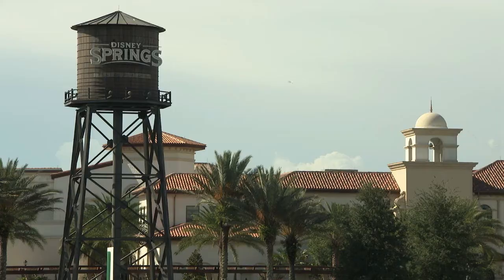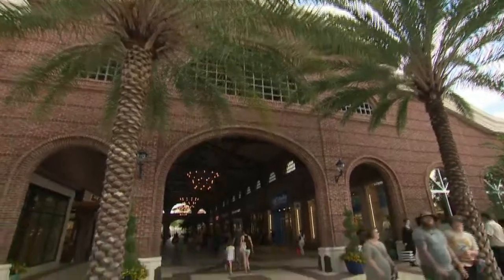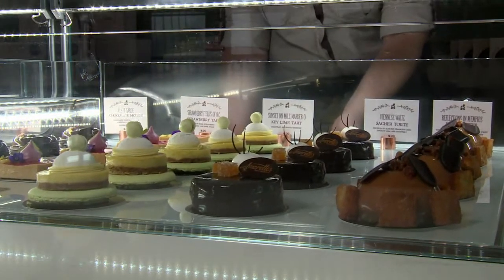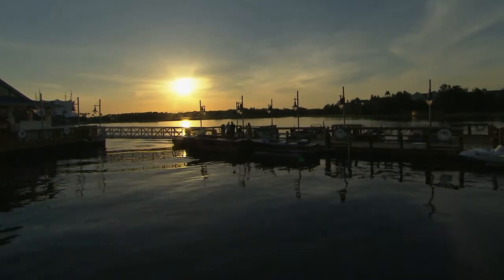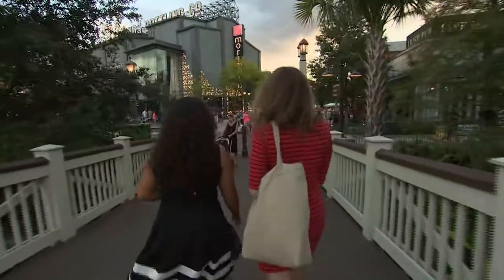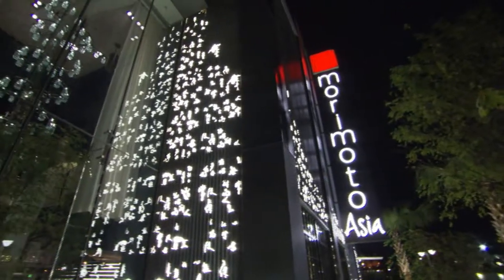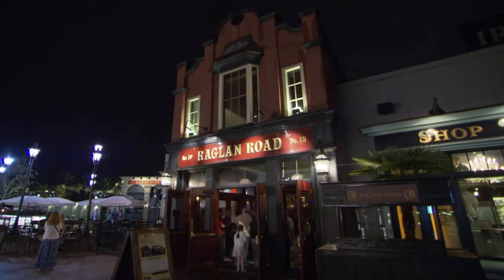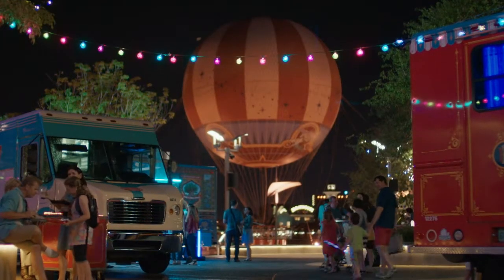More Fuel Rod Locations Coming To Walt Disney World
In this episode, Roger and Victoria discuss the use of Fuel Rods at Walt Disney World and the new locations that charging stations have been added.